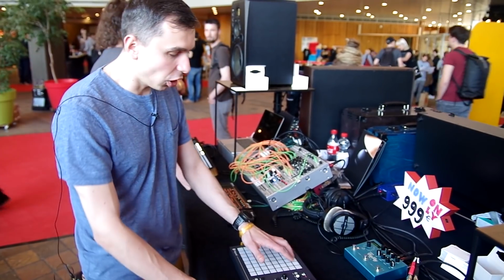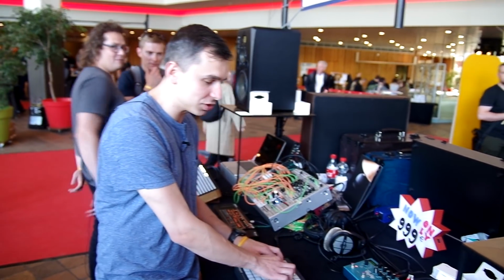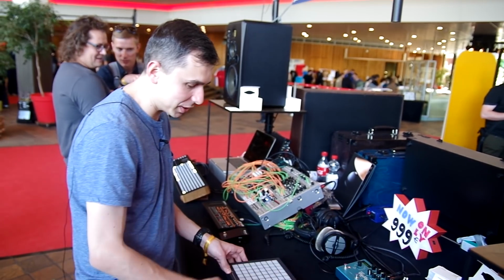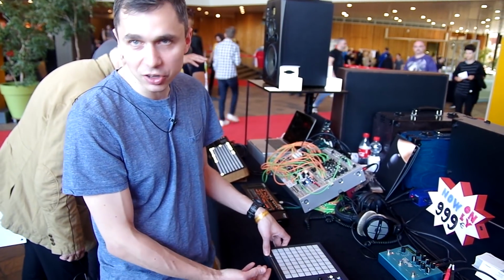Polyend + Dreadbox Medusa Synthesizer At Superbooth 2018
At Superbooth 2018, we talked with Polyend founder Piotr Raczynski, who introduced their collaboration with Dreadbox, the Medusa synthesizer.